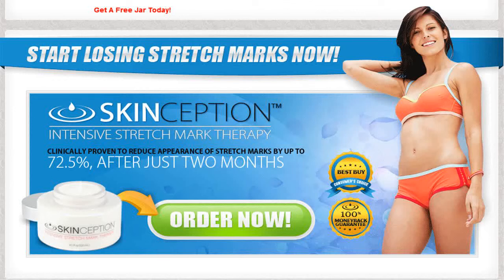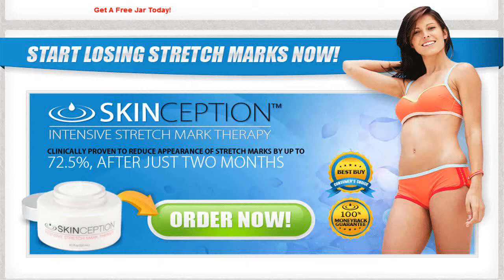Lose Weight Stretch Marks - Guaranteed 100% Results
Lose Weight Stretch Marks - Striae is the common medical name for stretch marks. The prevalence of stretch marks doesn't happen in normal circumstances. These occur only when there have been certain biological of physical adjustments in your physique. The belief that stretch marks appear because it is not able to stretch according to the rise in quantity, is untrue.

Lose Weight Stretch Marks Disappear
The medical actuality is that there is an enhance in circulation of a hormone called glucocorticoids, which is secreted via the adrenal glands placed at the top of the kidneys.

Lose Weight Stretch Marks Go Away
There is a rise in the extent of secretion of this hormone during some significant movements of life like pregnancy and adolescence. The stretch marks also appear if you indulge in any endeavor which comprises weight lifting. Obese people too, would find the presence of stretch marks on their bodies.

Lose Weight Stretch Marks Fade
Where exactly on the surface are the stretch marks? Stretch marks are on the middle layer of the surface known as skin. If skin helps the growth then there are fewer probabilities why the stretch marks will appear. Notwithstanding, if the dermis does not support progress, then there perhaps intense stretch marks. This is exactly the reason why having a good number of water during the day allows in prevention of the stretch marks. Water keeps the skin hydrated hence, although stretch marks do appear these perhaps minimal.

Different factors about stretch marks, lack of nutrition among the other causes of stretch marks formation. The skin and hormone secreting glands the two require adequate and proper meals, if you are not able to provide this nutrition then stretch marks might appear in your body, this may additionally highlight hormonal imbalance.

Losing Weight Stretch Marks Itch
What are you able to do about stretch marks? Everyone likes and desires a perfect physique with no special marks, this is the reason people are eager to remove the stretch marks as soon as attainable. There are several methods about tips on how to work towards reduction or complete elimination of stretch marks.

Losing Weight Stretch Marks Getting Worse
Opt for surgery: One thing you can do about stretch marks, is opt for surgery, this would help you acquire outcome quicker than applying of creams or creams. There are more than one methods to remove stretch marks in surgical procedure one being the dermabrasion and the chemical peel. There is another form of surgical procedure which has been found to be very efficient in more than 80% of cases and that is the laser surgical procedure.

Software of creams and lotions: Studies have recommended that only these creams which comprise centella asiatica extract, Vitamin E and collagen elastin Hydrolysis have confirmed successful against elimination of stretch marks. Other types of creams and packs haven't been little or not at all successful. If you are pregnant and would like to stop occurrence of stretch marks then you can start using the cream containing all 3 chemical compounds and avoid them.

Lose Weight Stretch Marks
Heading off stretch marks via healthy living: Stretch marks can be avoided if you maintain healthy food habits like consumption of citrus juicy fruits , salaads, milk, eggs, fish etc. which provide you with all vitamins and iron such as a lot of protein.

how to avoid getting stretch marks when losing weight?
Stretch marks are avoidable if you are taking good care of your weight loss plan, this does not mean if they occur you are losing on nutrition but you can work towards removal through countless confirmed medical products.